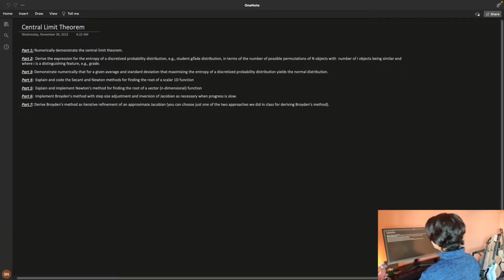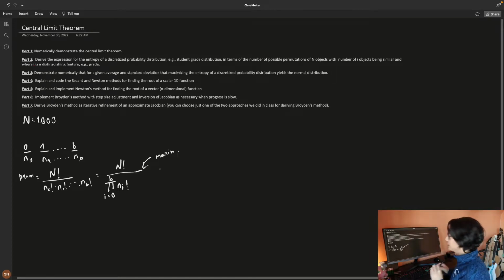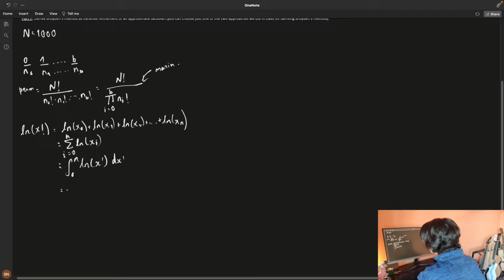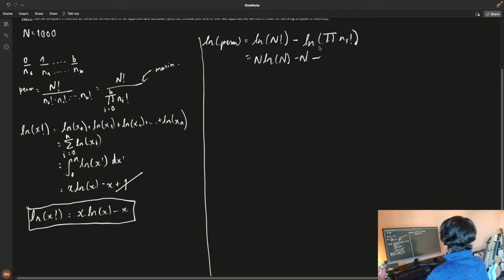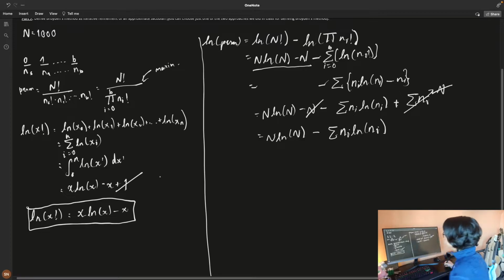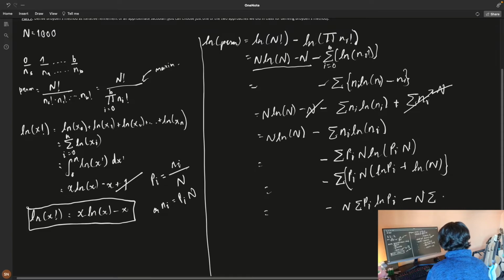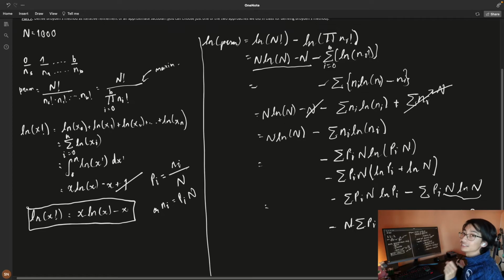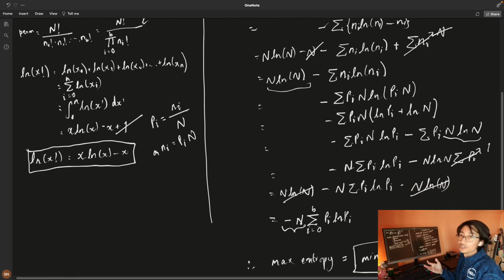PART 2: Maximum Entropy